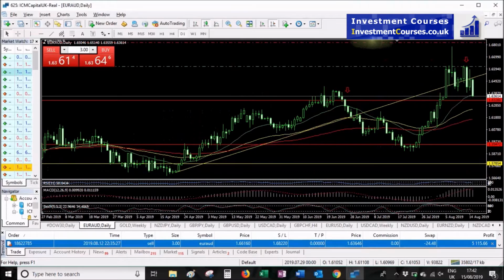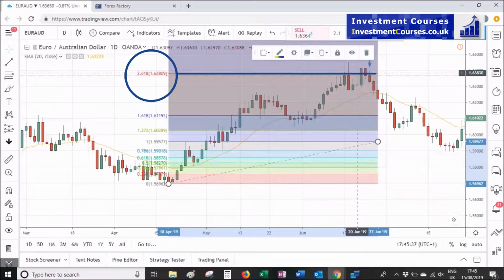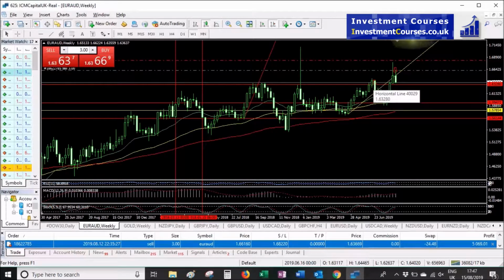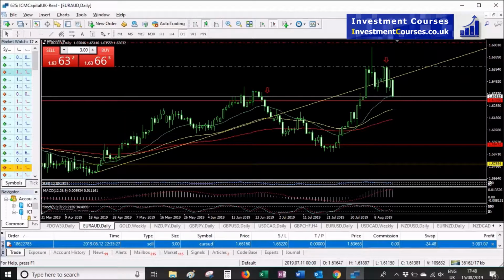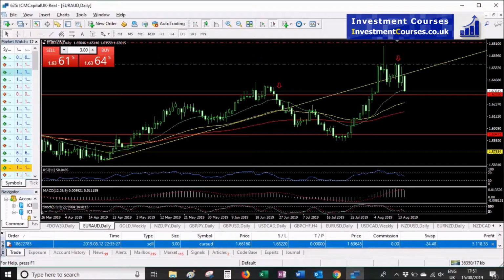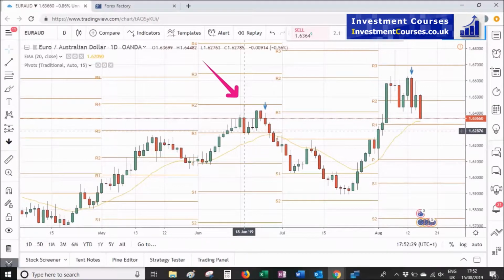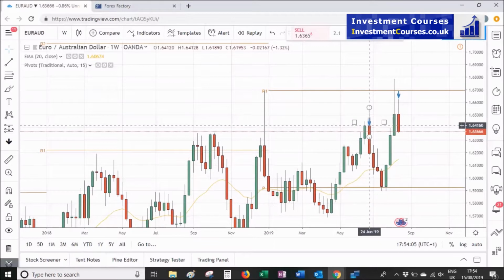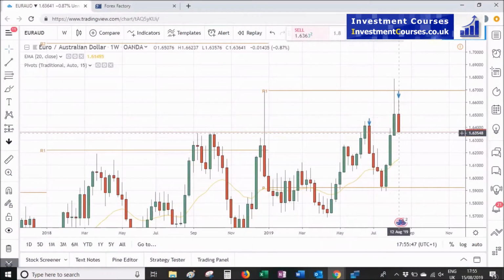How to make $5500 profit in Forex, step by step guide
In this video master trader and Investment Manager Hugh Meghrazi showing you how to make money by his Comprehensive Trading Strategy and using Elliot Waves analysis as well as Price Action, Classic Technical Analysis and Fibonacci tool. He also uses fundamental analysis to determine which direction market is going.